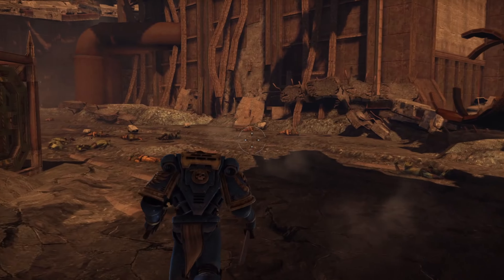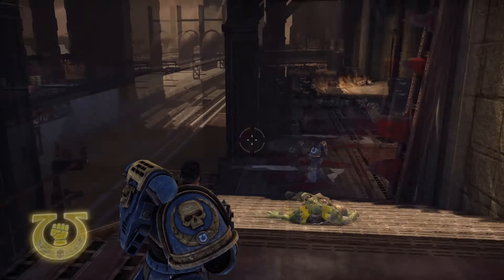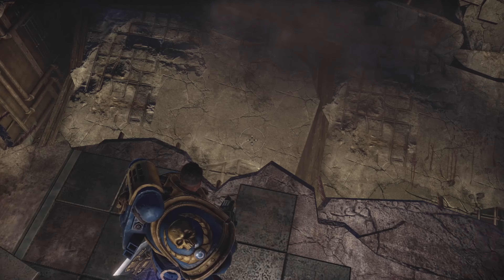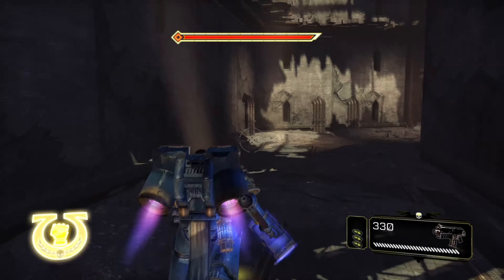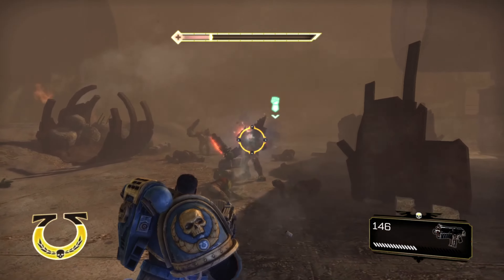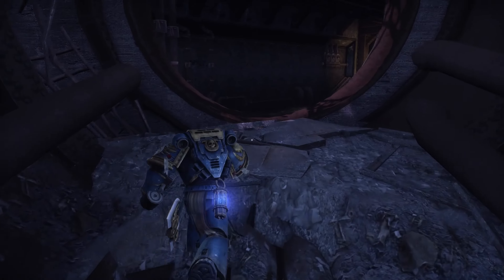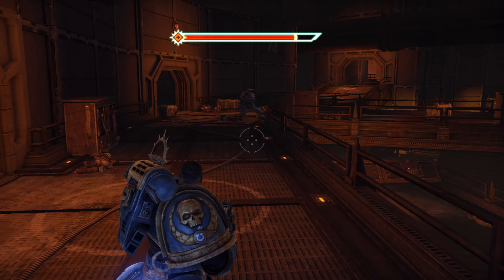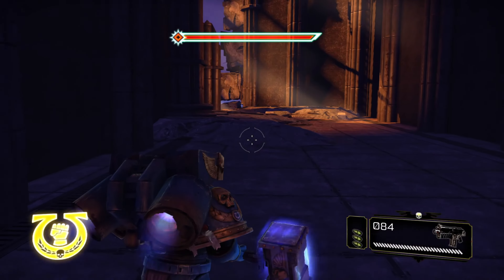Warhammer 40K Space Marine All Servo Skulls Location Guide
Warhammer 40K Space Marine All Servo Skulls Location Guide How you can support me: